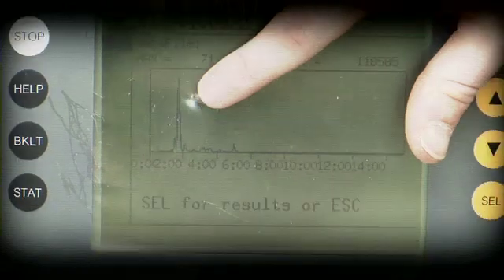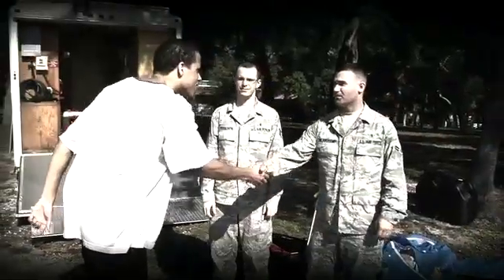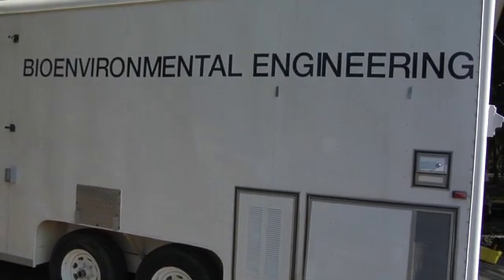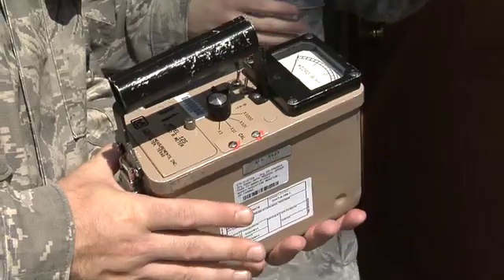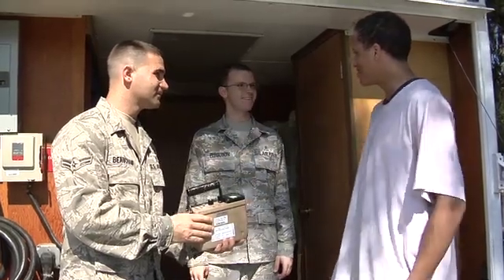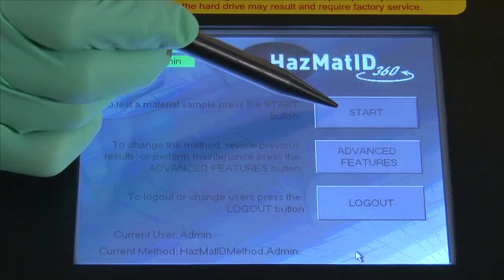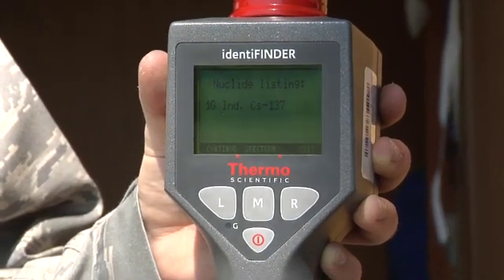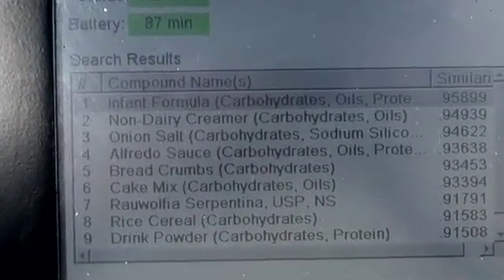Everyday Sci-Fi: Bio-Environmental Dangers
On location at an Air Force base, a young engineer gets put into bio-environmental training and learns how to put tomorrow's technology to use today!